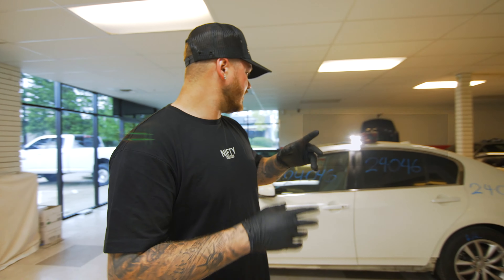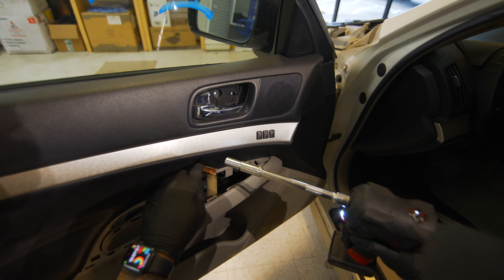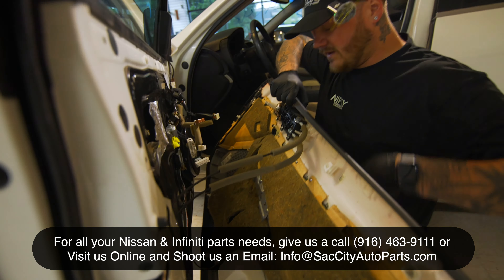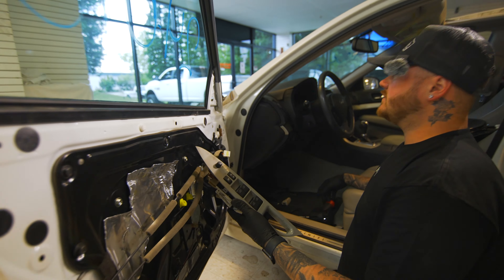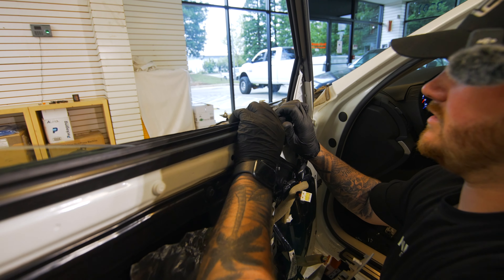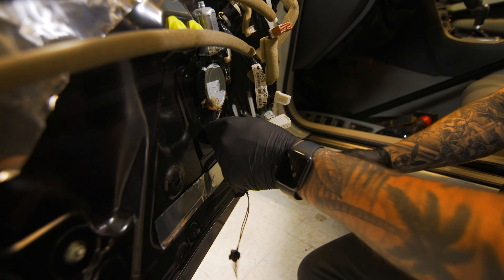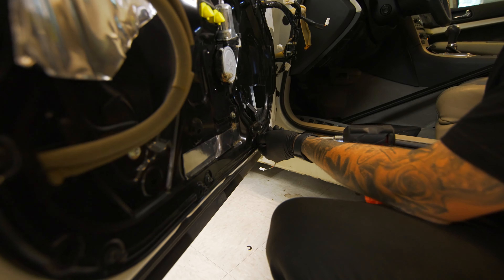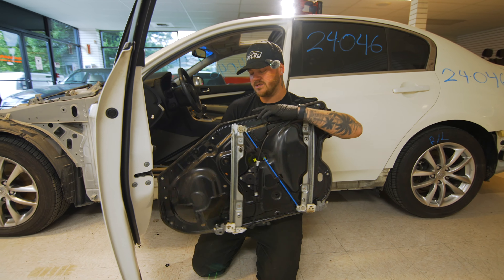How to Remove a G35/G37 Sedan Window Regulator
Understanding the intricacies of window regulator removal is essential for various automotive tasks. In this tutorial, we break down the process into clear steps, ensuring both seasoned car enthusiasts and newcomers can confidently navigate this crucial aspect of G35/G37 Sedan maintenance.

🔧 Links for the tools & goodies you need:
1. Panel Popper Tool
2. Milwaukee M12 Ratchet 3/8" -
3. Milwaukee Stubby 3/8" -
4. GearWrench Wobble Socket 3/8 Set
5. Wrench Set
6. Screwdriver Set
7. Starter Tool Kit
8. Advanced Tool Kit
9. Safety Torx Set

🛠️ Step-by-Step Guide:
1. Safety First:
Ensure your G35/G37 Sedan is parked on a stable surface, and disconnect the car's battery before starting, especially if you're working on electric components.

2. Locate and Remove Screws:
Identify and remove screws securing the door panel. These are typically located around the edges and may be concealed by trim pieces.

3. Use Trim Removal Tools:
Gently pry around the edges of the door panel using trim removal tools. This will release the clips holding the panel in place.

4. Disconnect Wiring:
If your G35/G37 Sedan has power windows, locks, or speakers integrated into the door panel, carefully disconnect the wiring before fully removing the panel.

5. Lift and Remove the Door Panel:
Once all screws, clips, and wiring are released, carefully lift and remove the door panel from the vehicle.

6. Locate and Remove Window Glass Screws:
Identify and remove screws securing the window glass to the window regulator. These are typically located along the bottom edge of the glass.

7. Release Window Glass Clips:
Gently release any fasteners holding the window glass in place.

8. Lift and Remove Window Glass:
Once all screws, clips, and wiring are released, carefully lift and remove the window glass from the door.

8. Identify Window Regulator Screws:
Locate and remove screws securing the window regulator to the door frame. These are typically along the sides and bottom.

9. Remove the Window Regulator:
Once all screws, clips, and wiring are released, carefully lift and remove the window regulator from the door.

Conclusion:
As you complete the window regulator removal process, you'll not only enhance your understanding of your G35/G37 Sedan interior but also gain valuable insights into potential upgrades and customization options.

Thanks for tuning in to our How To Channel! Your support keeps us motivated to create more valuable content for the automotive community.

Need Nissan Z Parts? Sac City AutoParts is an Enthusiast Z Shop! Specializing in everything from engines, transmissions, and all the things you can think of for your Nissan & Infiniti.